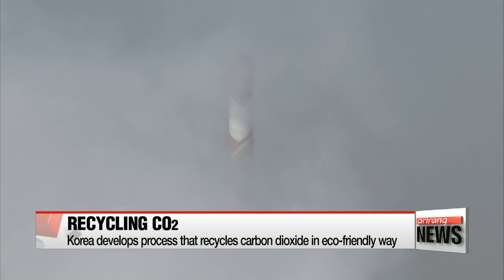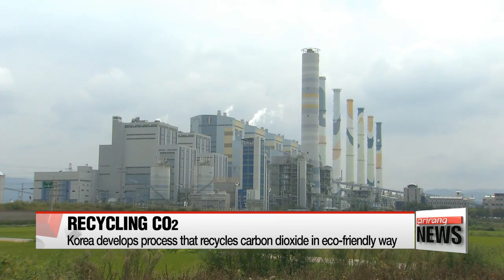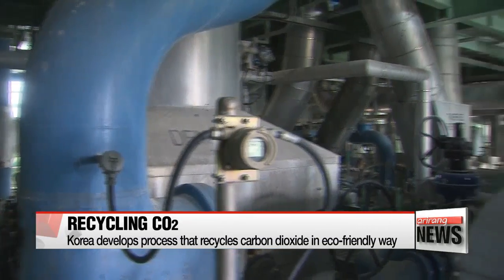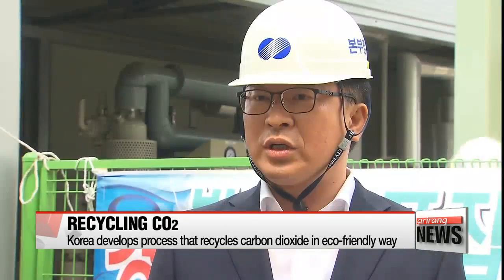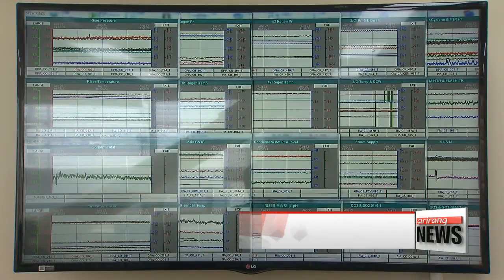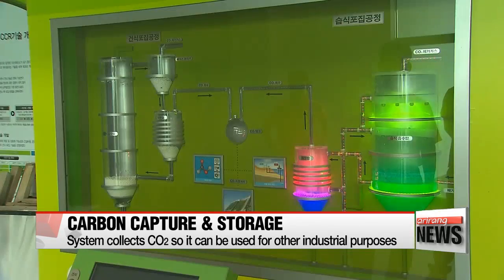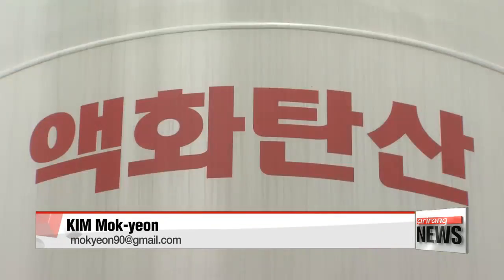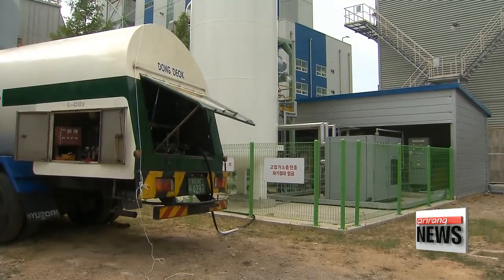S.Korea develops a process that can recycle CO2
온실가스 주범 이산화탄소 재활용 기술 상용화
One of the biggest drawbacks of burning fossil fuels to produce electricity is that they emit greenhouse gases.
However, there's a way to capture and repurpose these carbon dioxide emissions for commercial uses.
Kim Mok-yeon fills us in on this technological breakthrough.
Carbon dioxide, also known as CO2, is a main culprit of global warming, as it contributes to the greenhouse effect. In particular, CO2 emission from human activities, such as fossil fuel combustion, is a pressing issue that needs to be tackled on a global scale.

In efforts to reduce CO2 emission as well as slow down emission rate in the country, the Korea Southern Power Corporation has recently unveil a method to recycle CO2.

Researchers developed a system that can collect CO2 and process it for other uses, such as manufacturing fire extinguishers or gas wielding.

"The process of collecting emitted carbon dioxide and making use of it in the industry again can greatly contribute to reducing overall carbon dioxide emissions."

The system, which is referred to as Carbon Capture and Storage has been done through a wet process in the past, but in 2009, the Korea Southern Power Corporation started developing a dry process that can use solid absorbents to capture CO2 in a eco-friendly way.
The process was successfully tested the following year.

The energy company agreed to supply the system for use in other industries.
The latest development is expected to contribute greatly to reducing emissions of greenhouse gases worldwide by 2050.